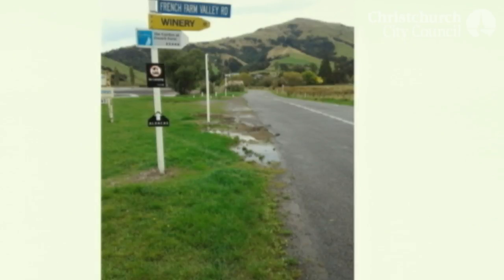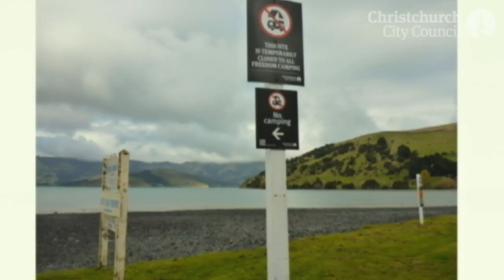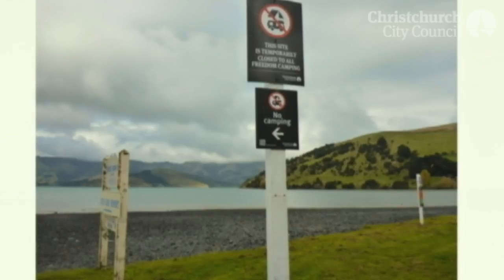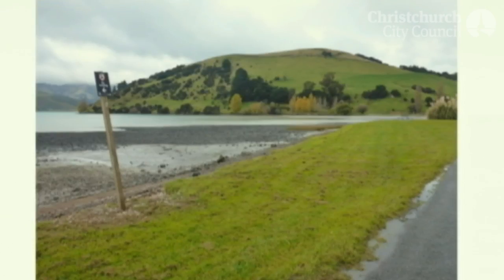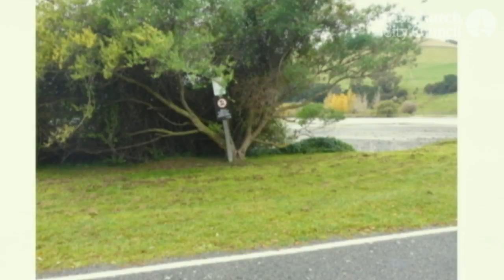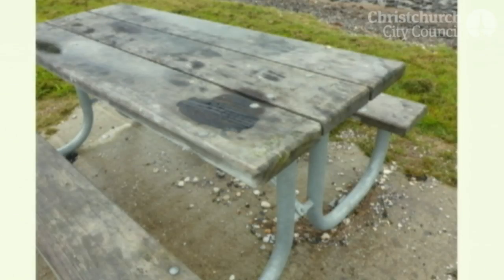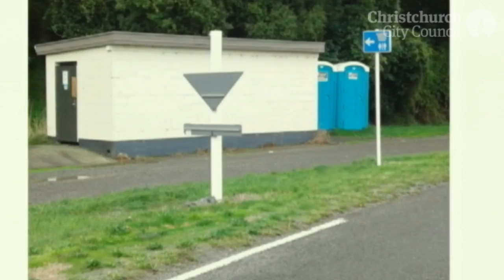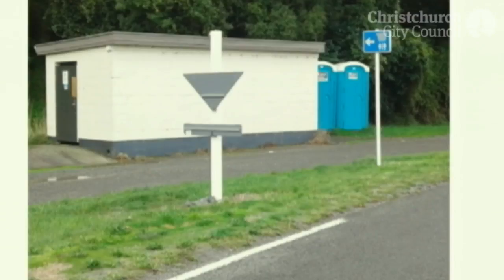18.05.17 - Christchurch City Council - Jan Cook